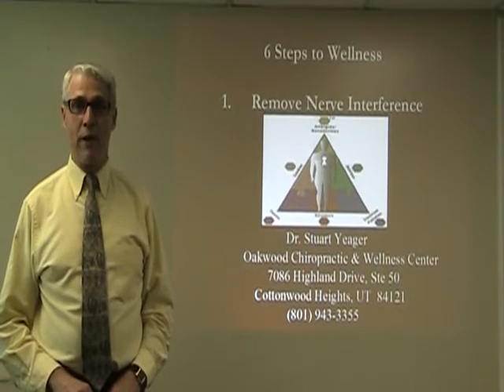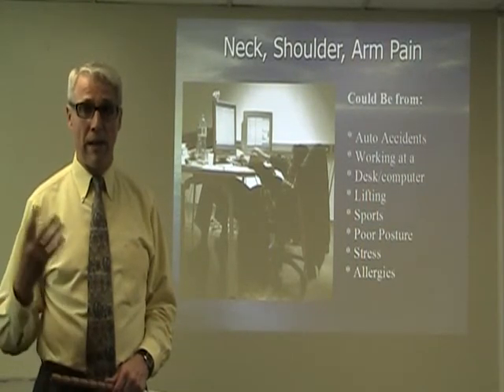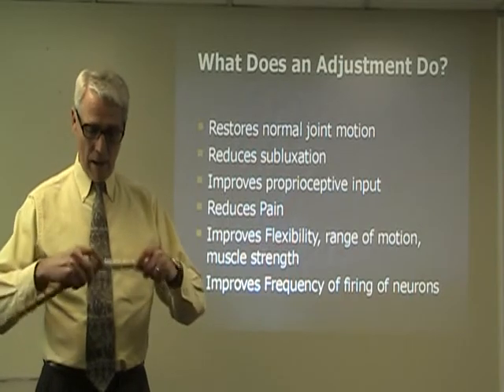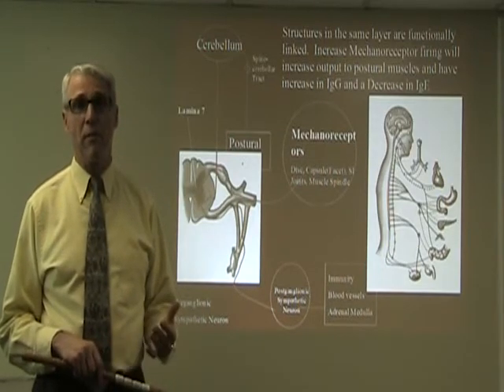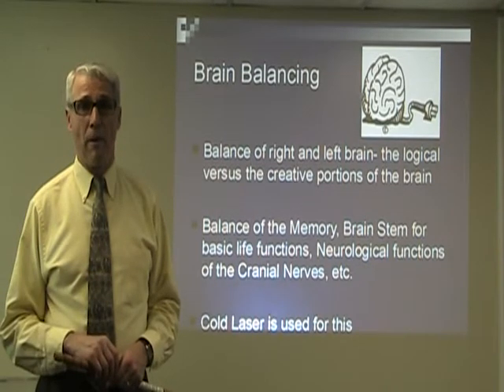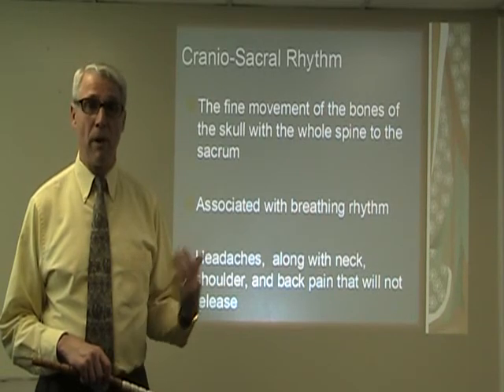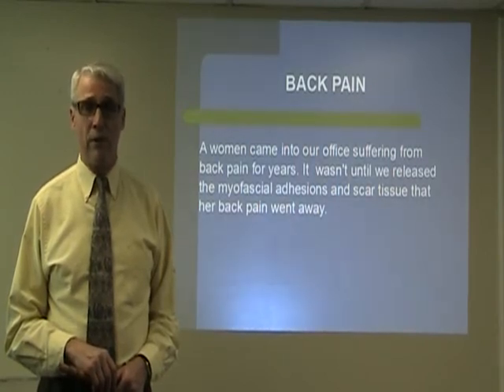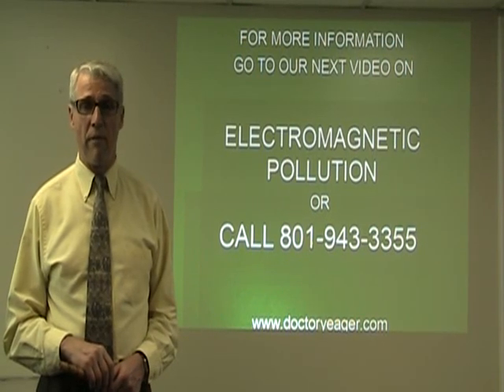6 steps to wellness #1 Remove Nerve Interference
Dr. Yeager talks about Removing nerve Interference